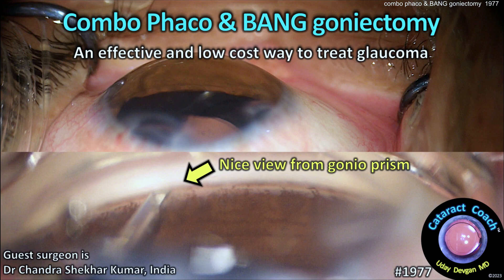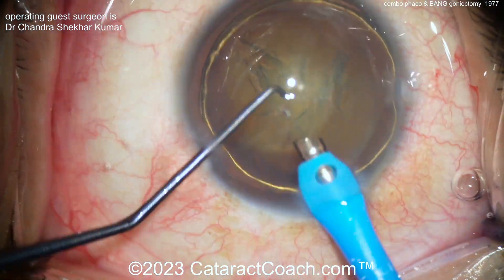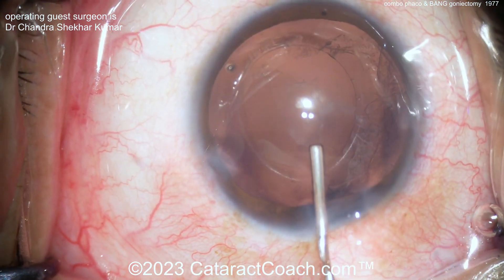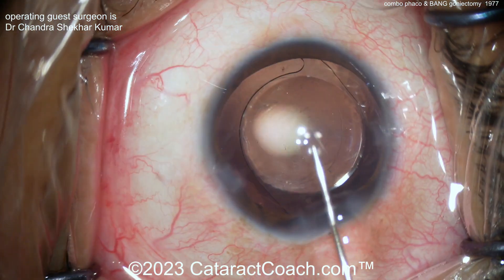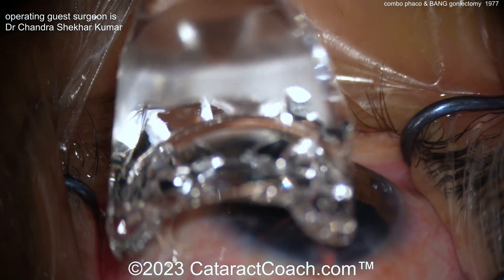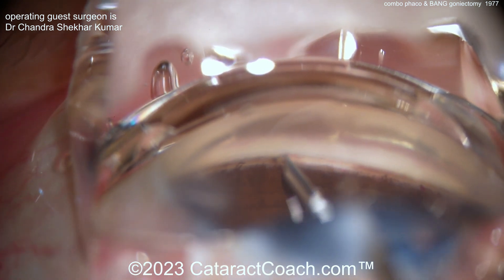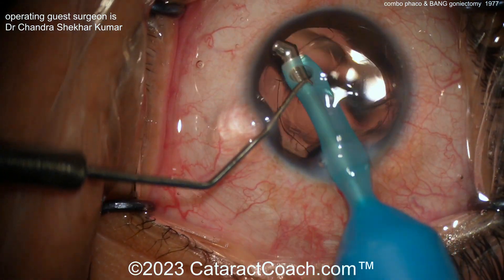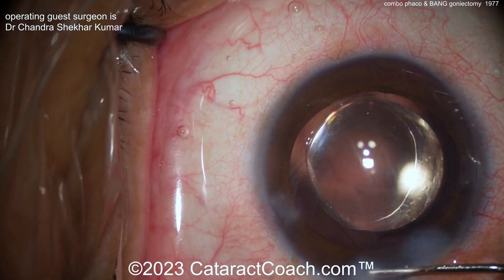CataractCoach™ 1977: combo phaco and BANG goniectomy for glaucoma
Another option for cataract patients who also have glaucoma is to perform a form of MIGS where we are performing a procedure in the angle of the eye with visualization via a gonio prism. This case uses the BANG procedure (bent ab-interno needle goniectomy) which we have previously covered in a video from Dr Arsham Sheybani (also check out his amazing podcast with CataractCoach). The BANG procedure works well and has one huge advantage: it only requires a 27g or 25g needle to perform, so the cost is negligible. Some great pearls from this video including how to make your phaco incision so that your view with the gonio prism is better.